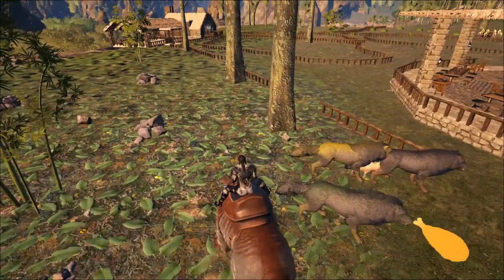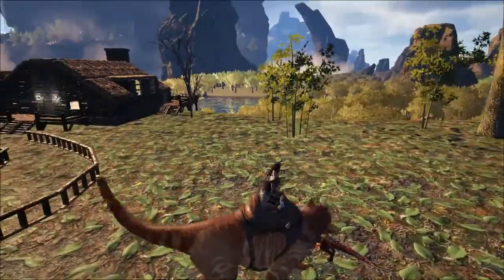ARK:Survival Evolved Village House And Geekxhalla Preview EP1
Today I cut my teeth on YouTube. Here goes nothing!
I also want to show you a little bit about Geekxhalla, The village community build that some of the other geeks have been working on with me!

Want to see more videos from this server? Check out the Geeks!

Intro: ShadowFX And LeonidasGFX